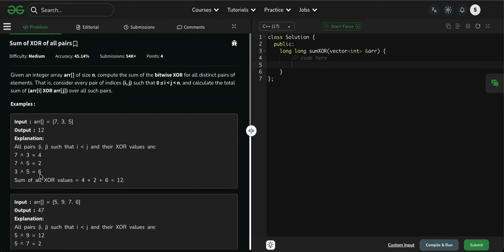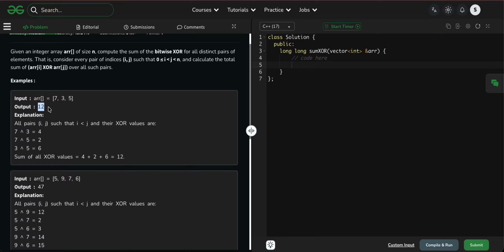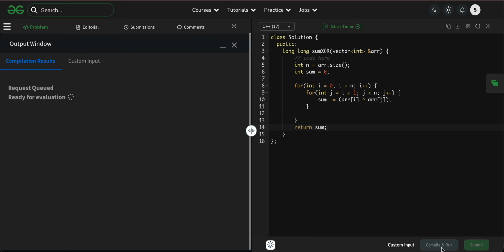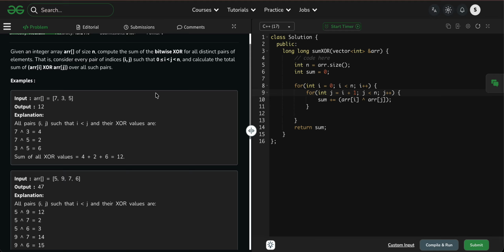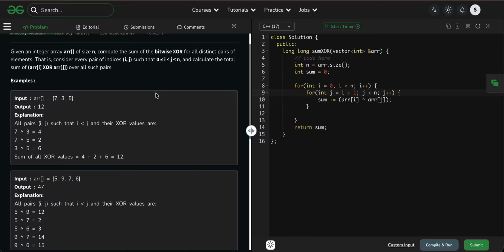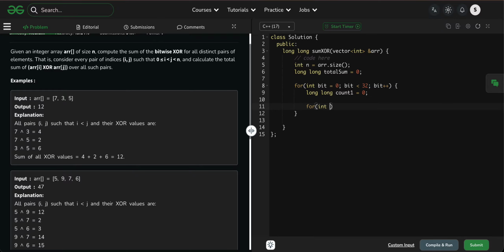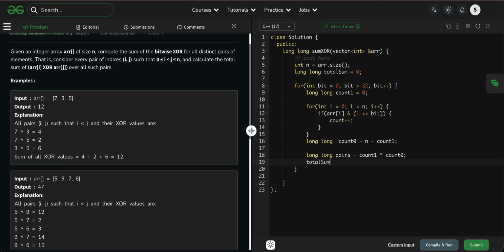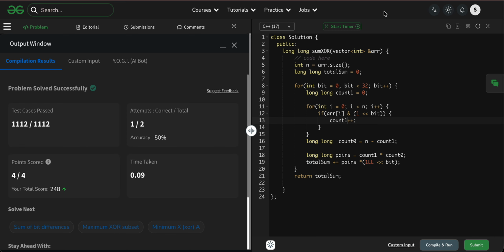Sum of XOR of All Pairs | Brute to Optimal (O(n log n)) Explained | DSA Interview Problem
Struggling with XOR problems in DSA? This video breaks down the "Sum of XOR of All Pairs" problem step-by-step with all approaches!

Problem:
Given an array, calculate the sum of XOR of all possible pairs where i is less than j.

 In this video, you will learn:
✔️ Better Approach
✔️ Optimal Approach using Bit Manipulation O(n log n)
✔️ XOR intuition made EASY
✔️ How to solve similar interview problems

Key Concept:
Instead of checking every pair, we use bit contribution to compute the result efficiently.

Improves bit manipulation skills
Helps in competitive programming

💻 Code available in comments!

Practice this problem and boost your DSA skills